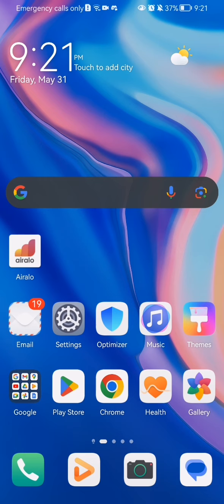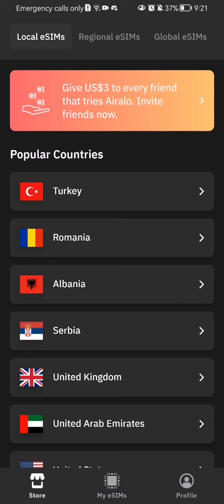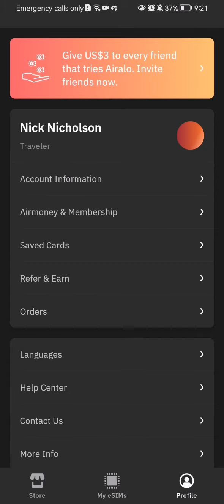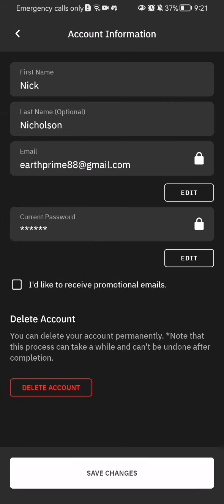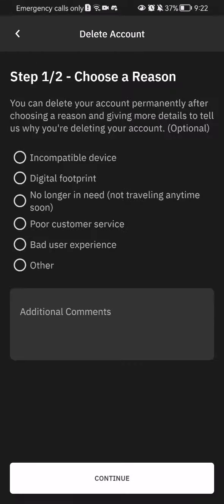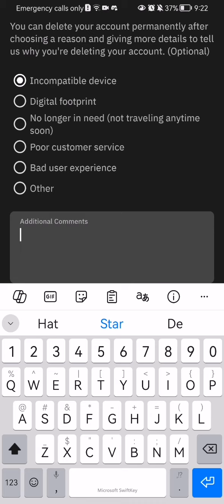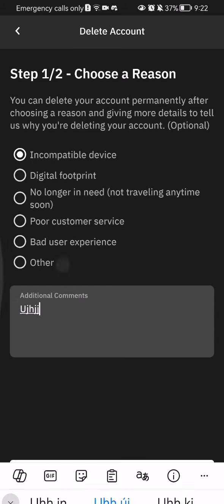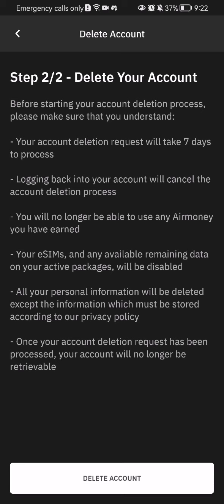How to delete the account in Airalo?